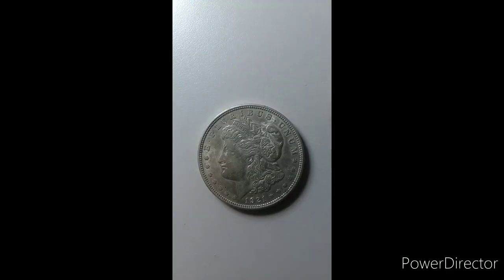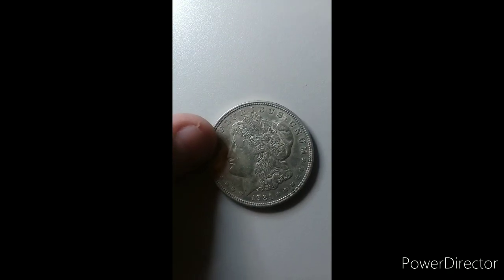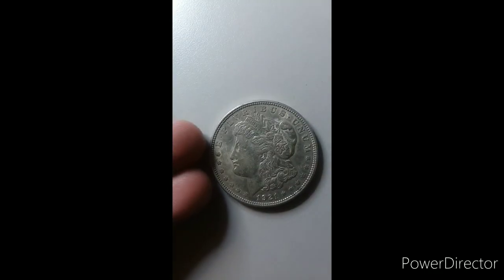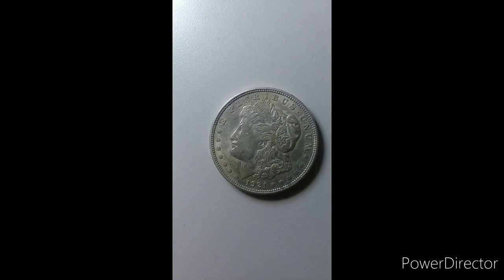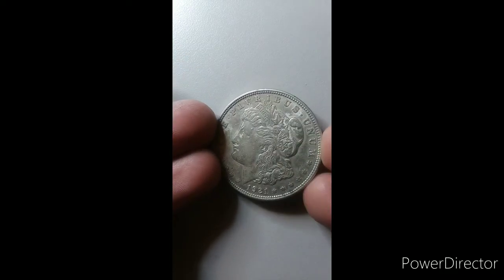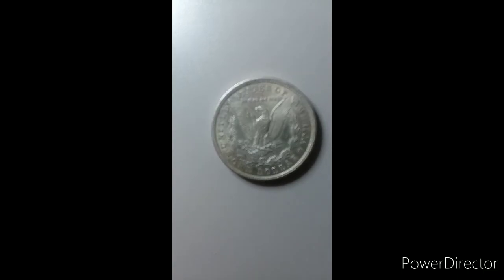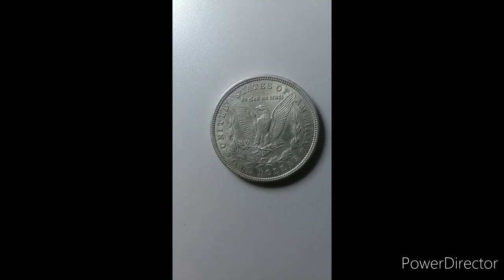Mail Call# 29 StorminCA